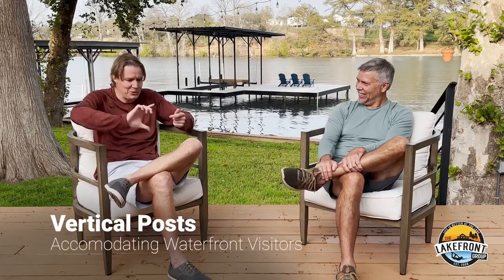How to Keep Your Waterfront in Top Shape All Year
🏡✨ Dive into the world of waterfront living with Frank Baker and Hunter Croan from The Lakefront Group! Today, they're sharing tips on keeping your waterfront improvements in top shape. From replacing retaining walls to maintaining deck boards and preserving boat houses, they cover it all. Check out the video for expert advice and make your waterfront property shine! 💦🌅